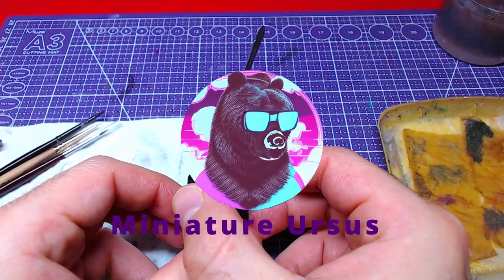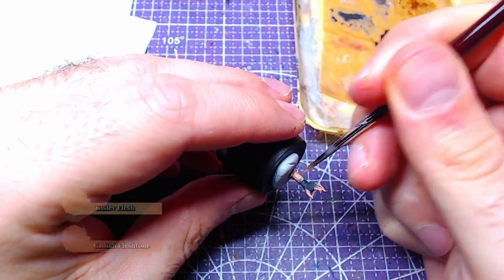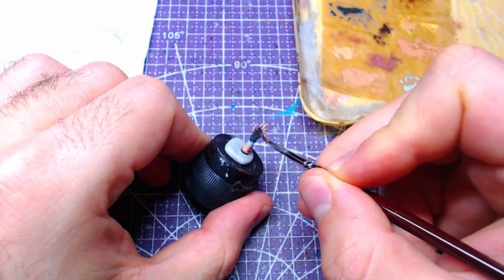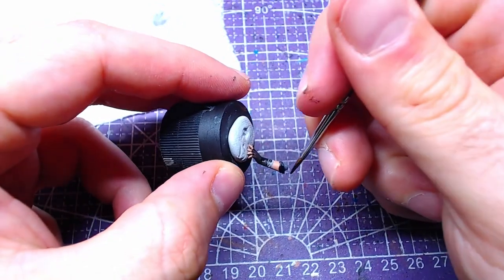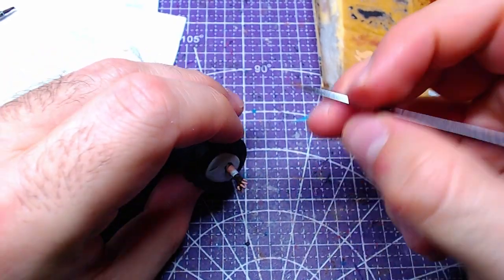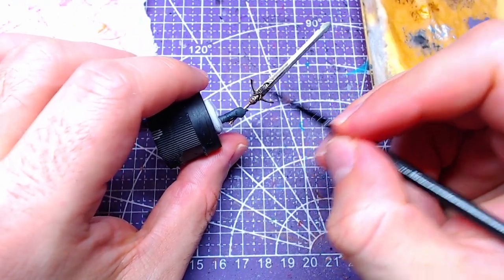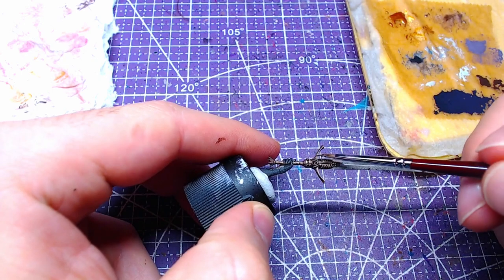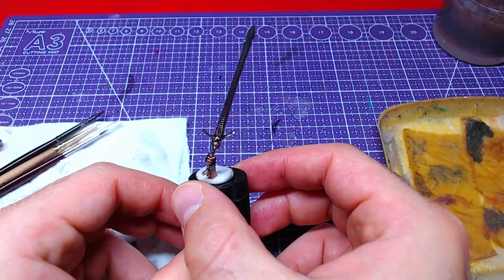Painting Together: Dante, Rebellion | Devil May Cry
Hey everyone! Welcome back to the channel for another exciting miniature painting tutorial. Today we will continue our journey on the world of Devil May Cry and paint Dante's sword, Rebellion. With the sword, we will also paint the arms.

In this tutorial, I’ll guide you through the steps to bring out the fierce details of Dante’s arms and his legendary sword. Whether you're a seasoned painter or just starting out, I'll provide you with tips and techniques to capture the essence of Dante’s combat-ready stance.

We’ll begin with basecoating to establish a solid foundation, then move on to techniques for layering, shading, and highlighting.

Whether you’re painting for display or your next gaming session, this tutorial will help you enhance your miniature painting skills and bring Dante’s iconic look to life. So grab your brushes, prepare your paints, and let’s embark on this creative journey together!

I’d love to see your painted Dante miniatures—share them in the comments or tag me on social media!

For those of you who are interested in painting with me this awesome project, the link to the files is:

All rights are reserved to the people who made the model and not to me. I found it a great model and thought of making a tutorial about it.

For those of you in the far future who might see this video, here are all the parts: